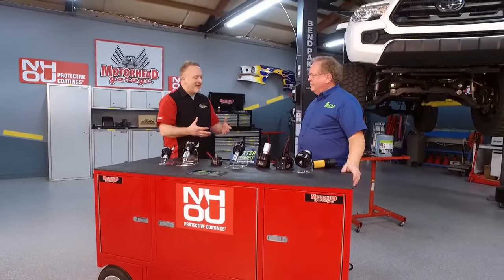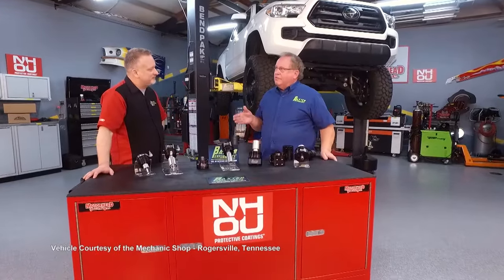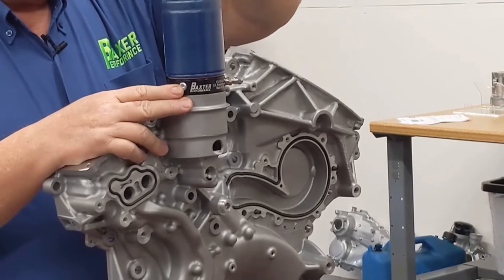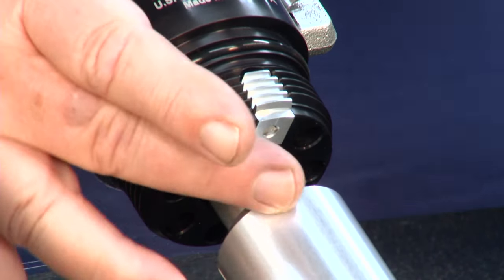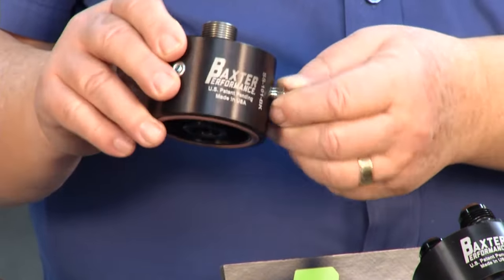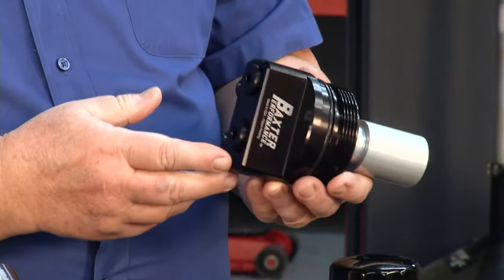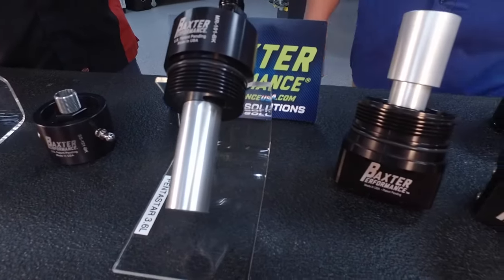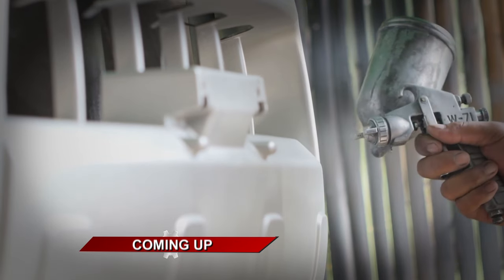Motorhead Garage Featuring Baxter Performance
Motorhead Garage segment on Baxter Performance Products! Baxter Performance USA provides unique engine oil system solutions. Due to the use of cartridge
style oil filters used in many vehicles and the inherent deficiencies associated with these oil
systems, Baxter Performance has the answer to provide improvement in reducing dry start and
providing rapid oil pressure.
Most engine wear occurs at startup and some cartridge oil filters as well as some spin-on oil filter
systems simply do not employ an anti-drain back valve or other designs to keep the oil filter flooded
or to retain more oil post filtration in the engine, this results in delayed oil delivery and pressure at
startup. Baxter Performance patented and patent pending adapter designs directly address these